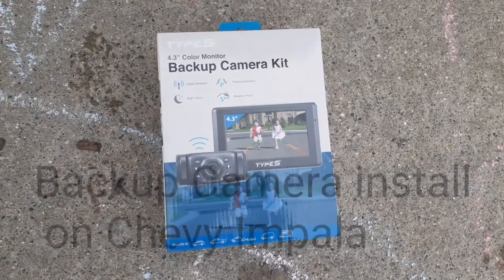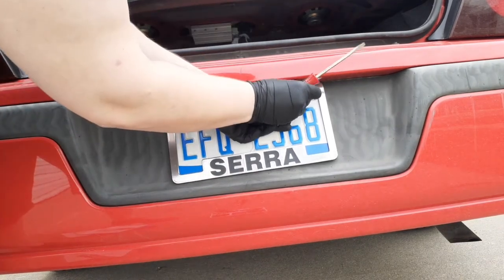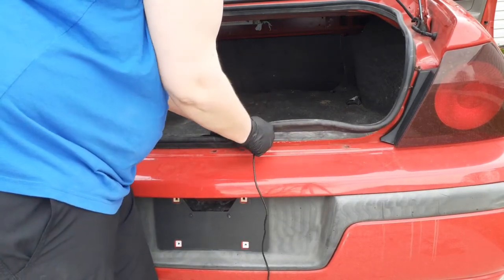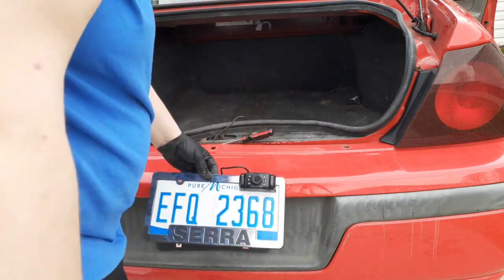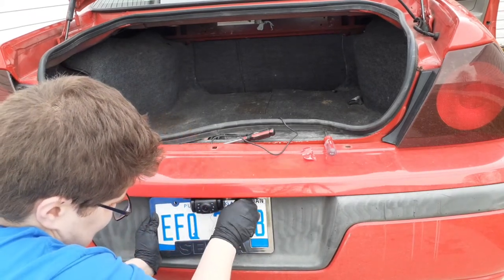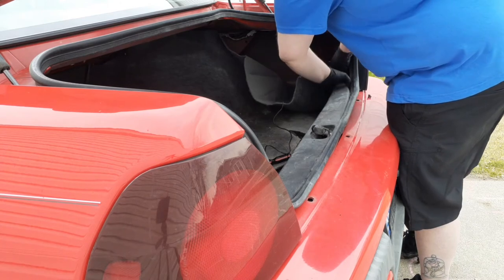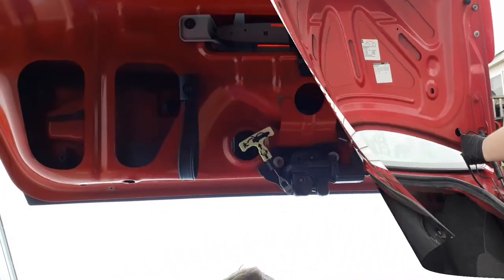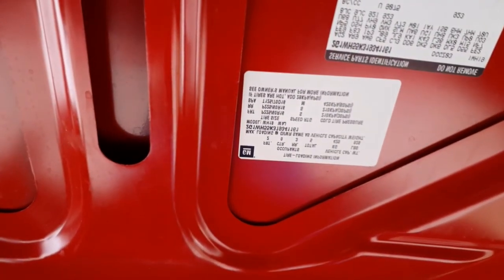How to Install a Backup Camera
Complete installation of backup camera into a 2001 Chevy Impala
Hardwired the RIGHT WAY!

Add-A-Fuse-Tap:

OR sold in store at your local AutoZone